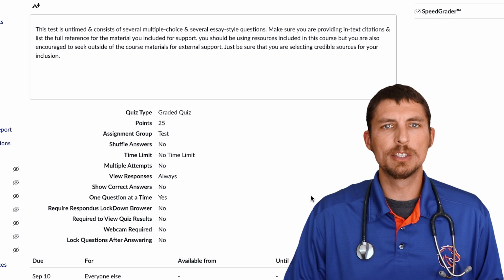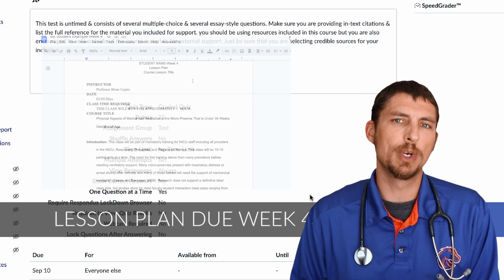RC 441 Week 3 Overview Video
This video overviews the Week 3 module & assignments for RC 441 in the Boise State DAP RC program.